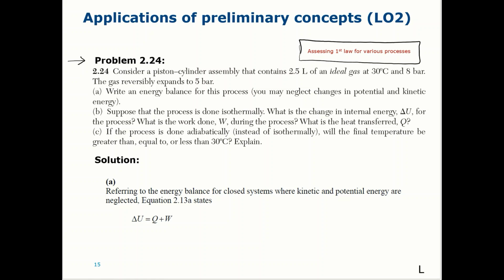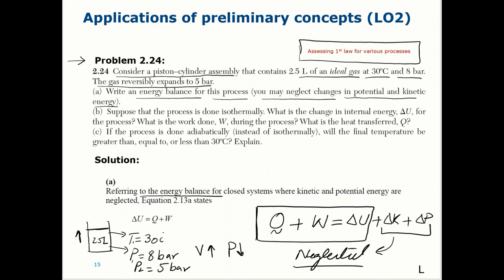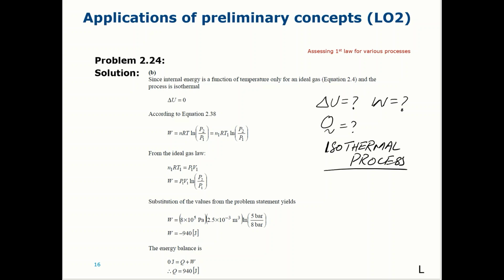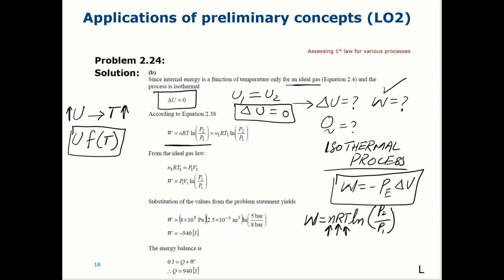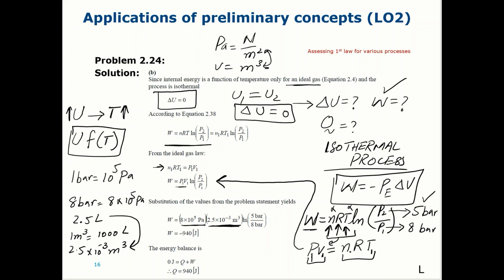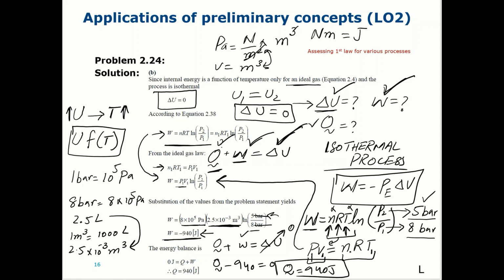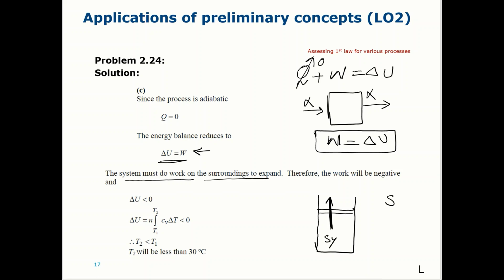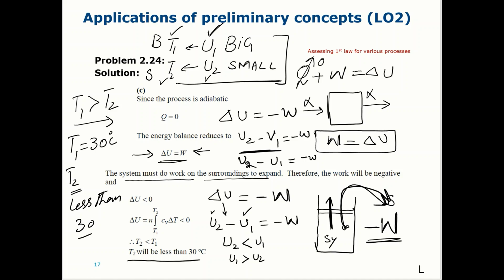The first law of thermodynamics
Application of first law of thermodynamics